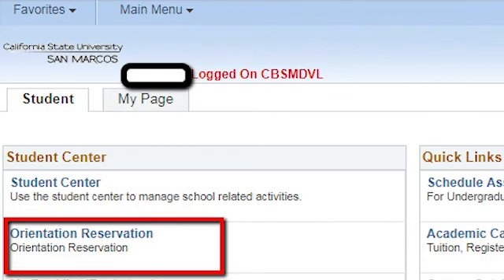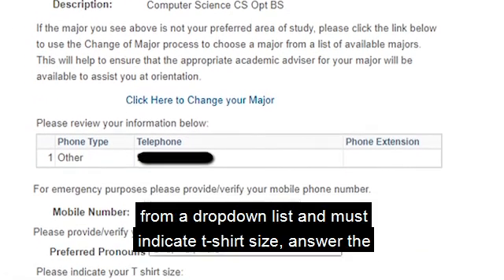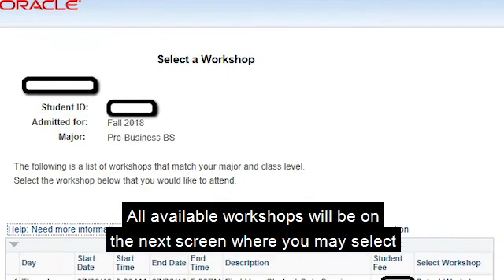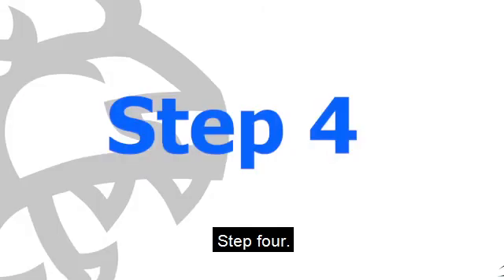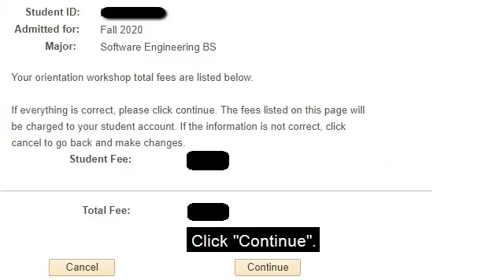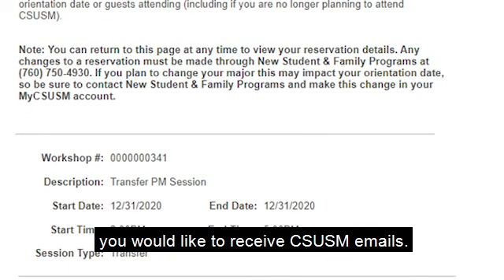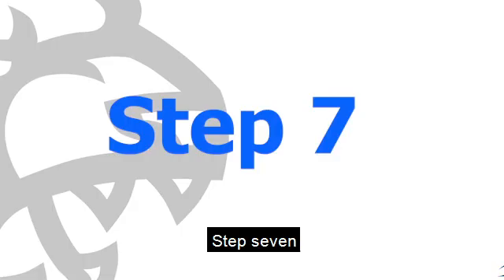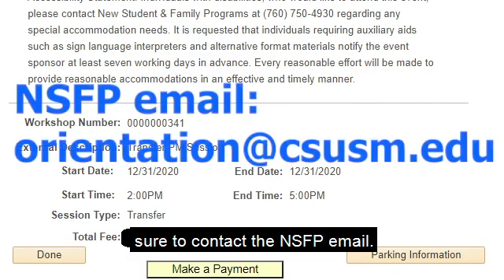How to Sign Up for Orientation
Watch this video for step-by-step instructions on signing up for Summer 2021 Orientation!